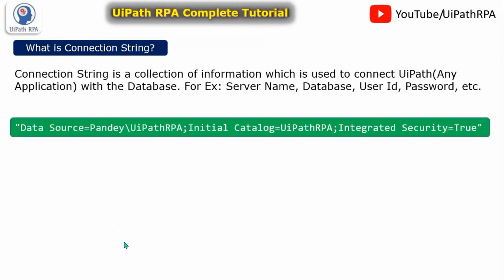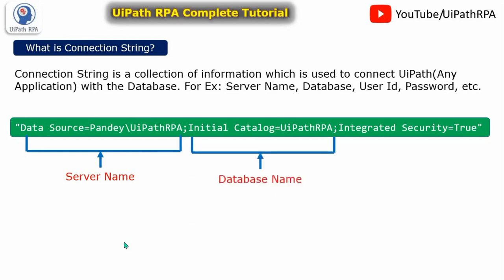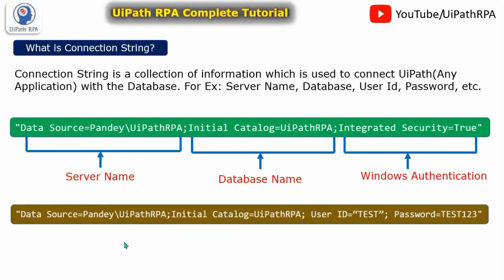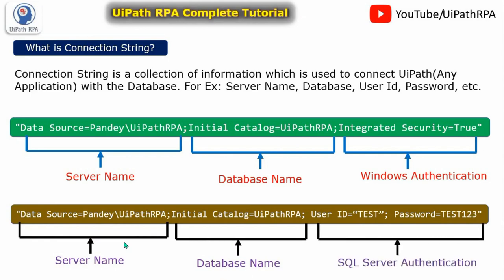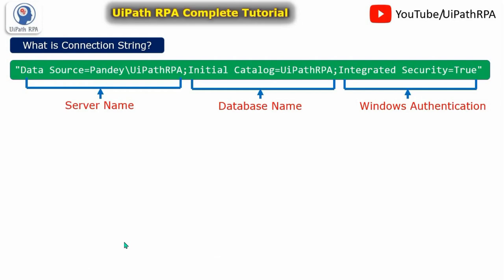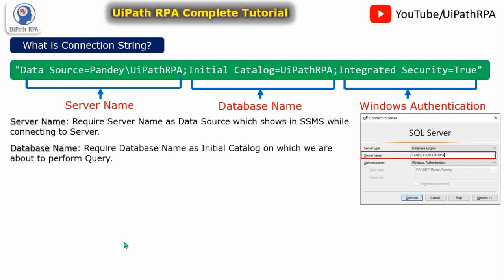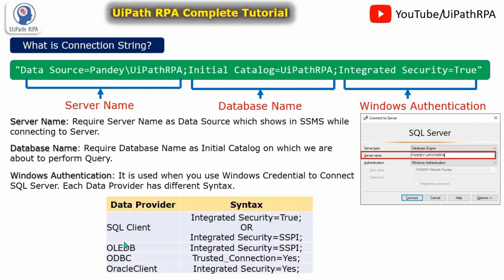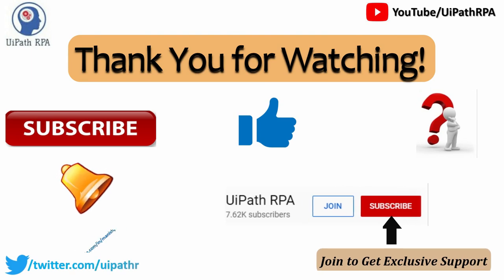What is Connection String in UiPath? | SQL Connection String | Database Automation | UiPath RPA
Video Agenda: What is Connection String in UiPath?
SQL Connection String
What is Data Provider?
What are the Data Providers available?
EXPLAIN-CONNECTION STRING
Data Source SQL
Windows Authentication SQL
Initial Catalog Connection String
Database Automation